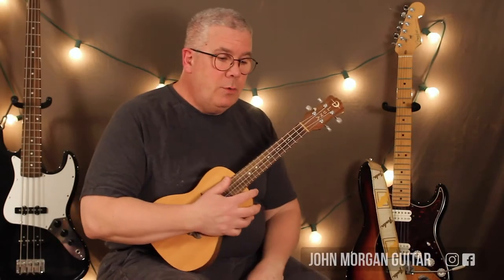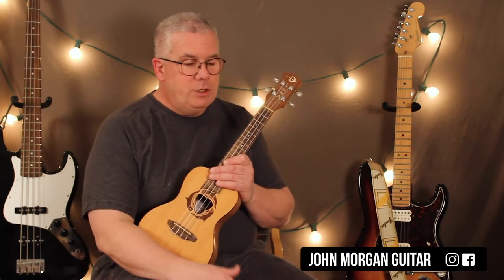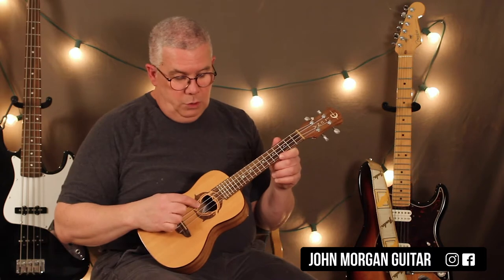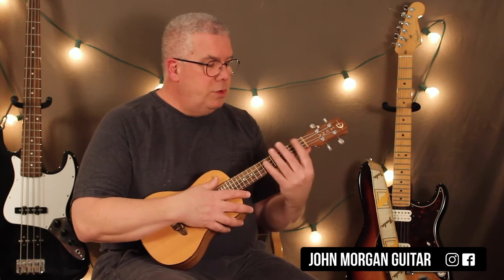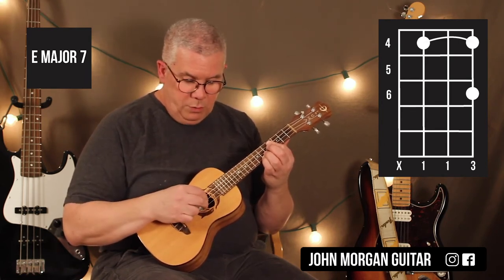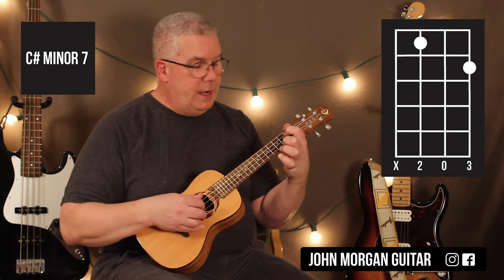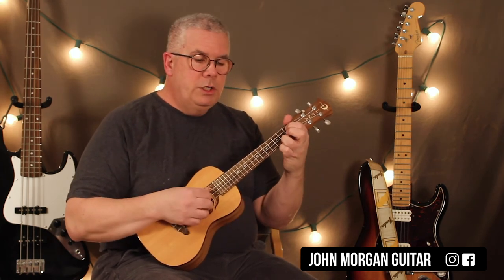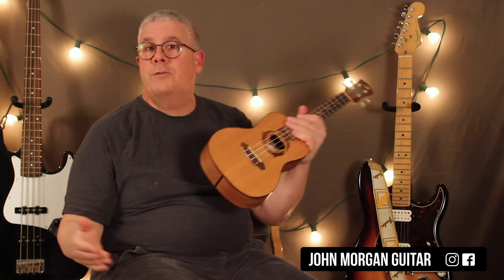How to Play "Girl Like Me" by Jazmine Sullivan & H.E.R. (Ukulele)